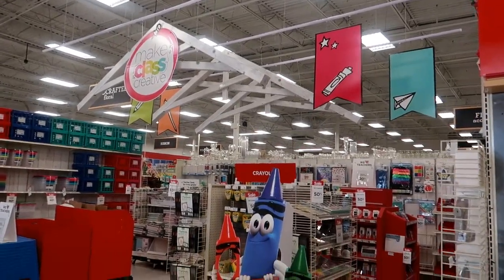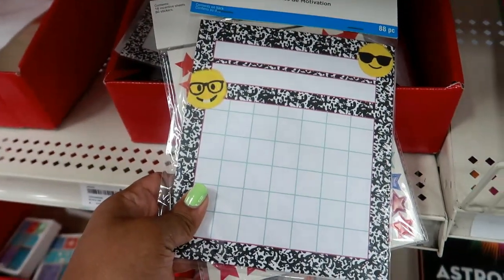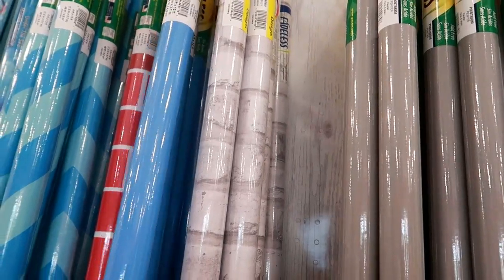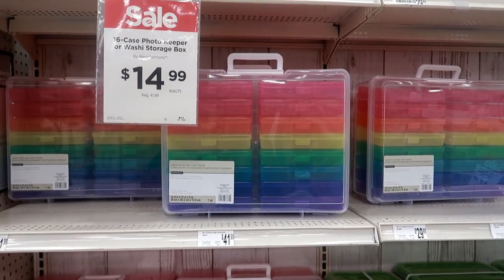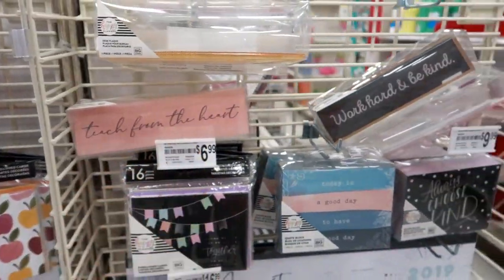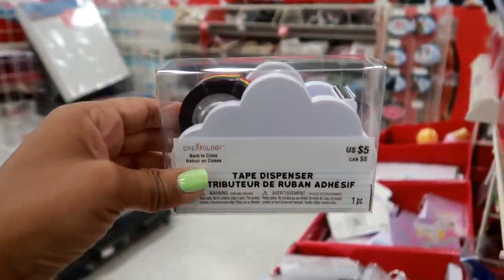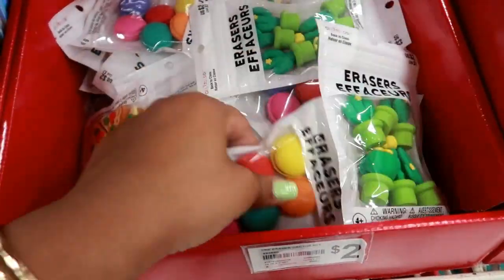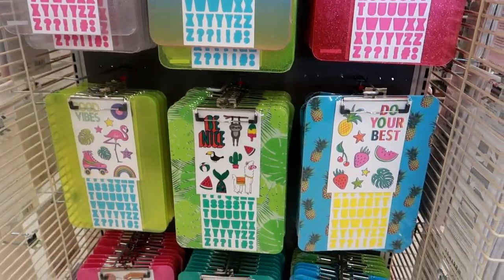MICHAEL'S BACK TO SCHOOL SUPPLIES!!! 2019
Come with me to Michaels!!  Your Support is greatly appreciated.